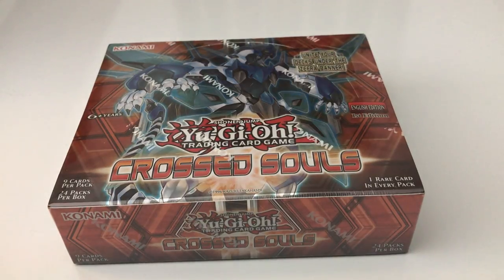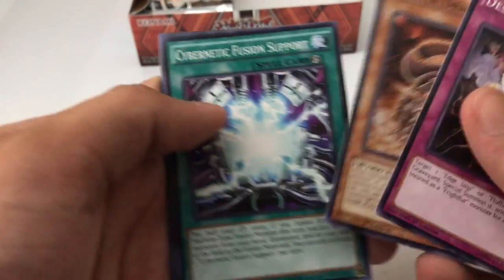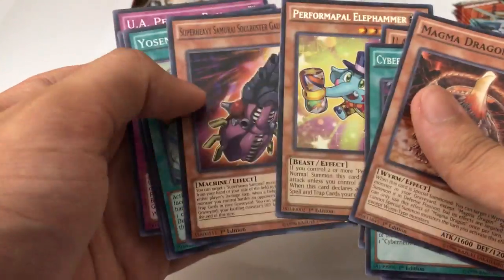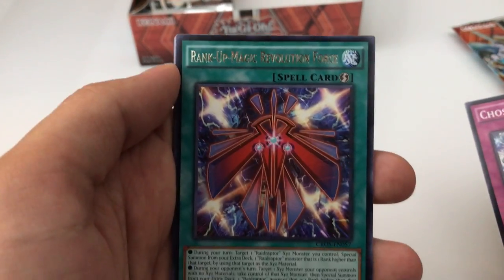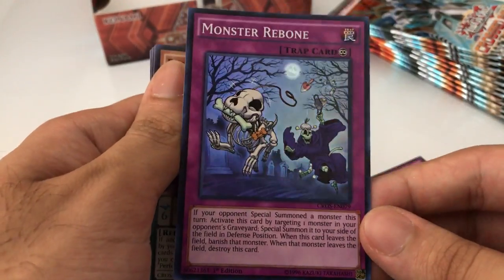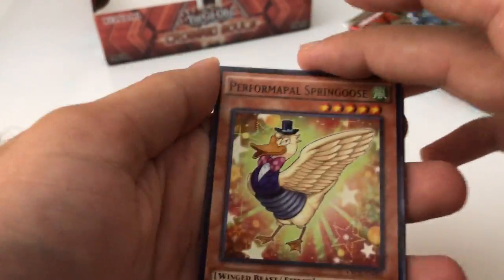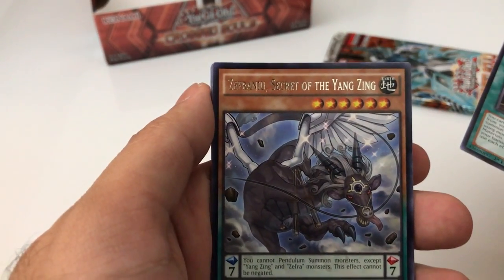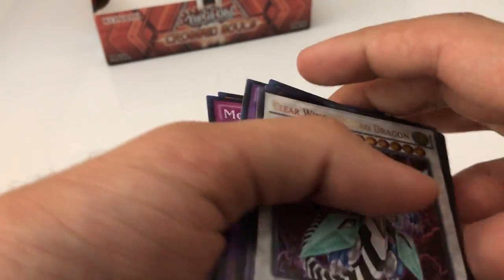YuGiOh Crossed Souls Booster Box Opening!